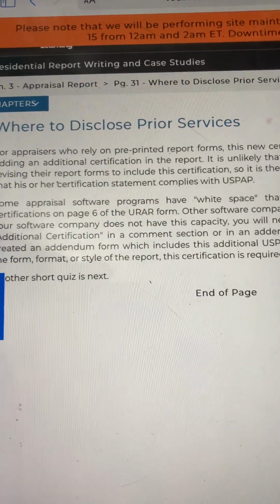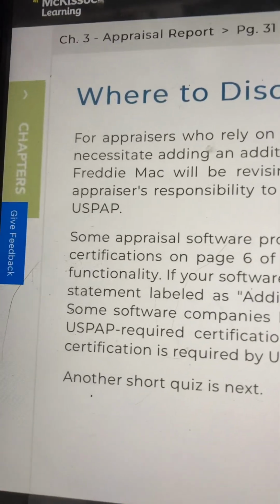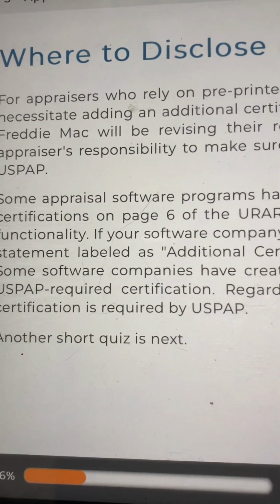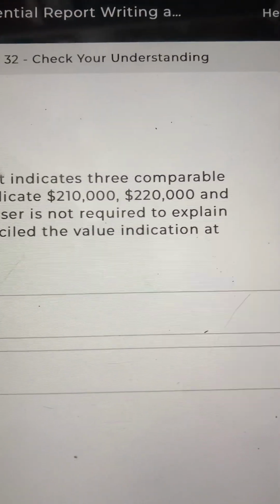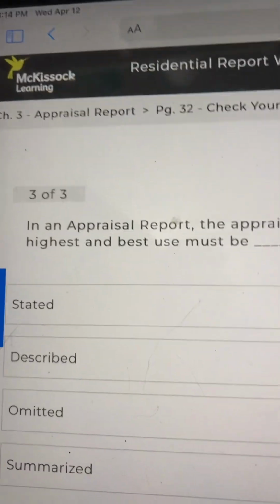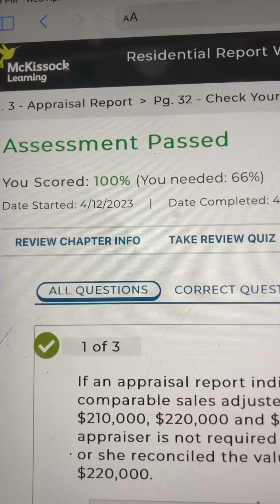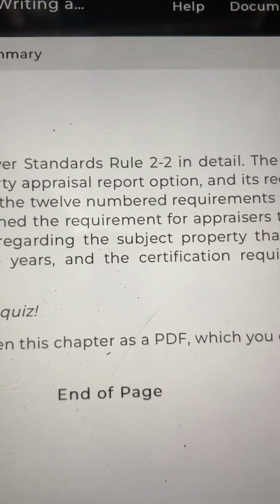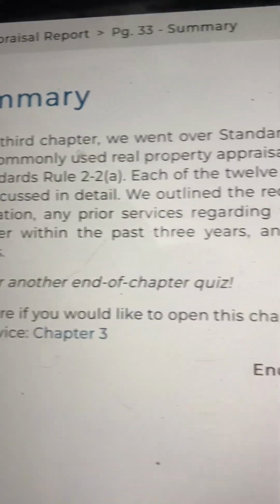Residential Report Writing and Case Studies, Chapter 3, Pages 31-33